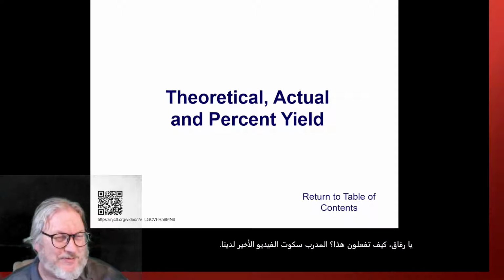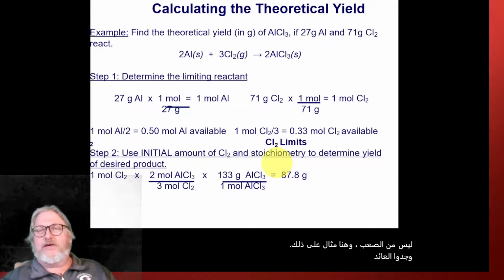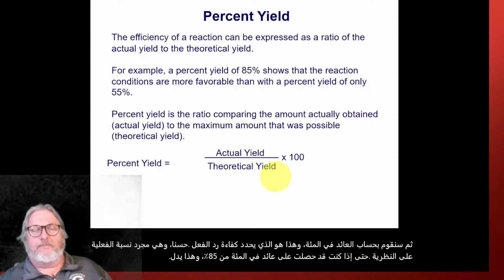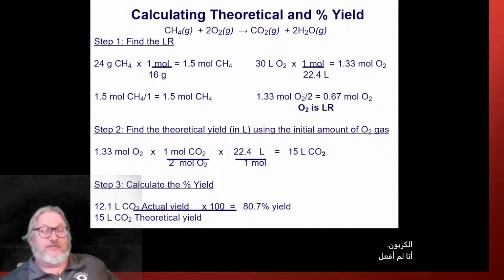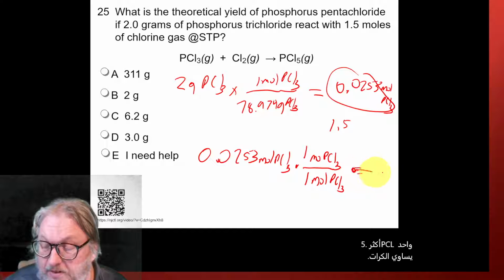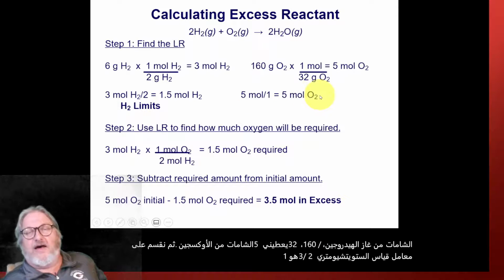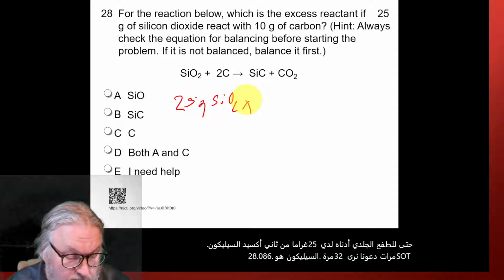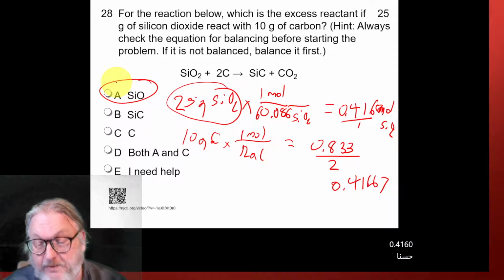Unit 8f Theoritical Yield excess reactant